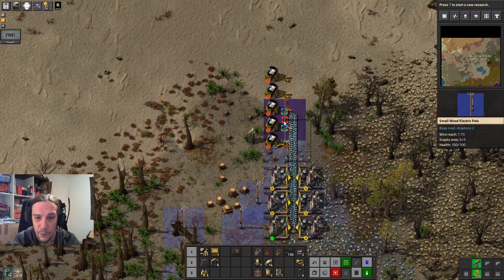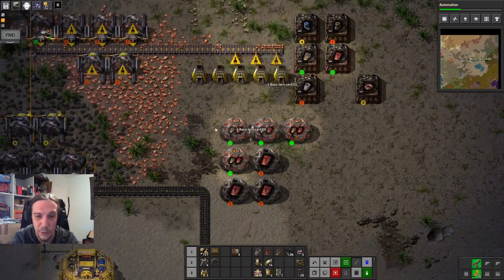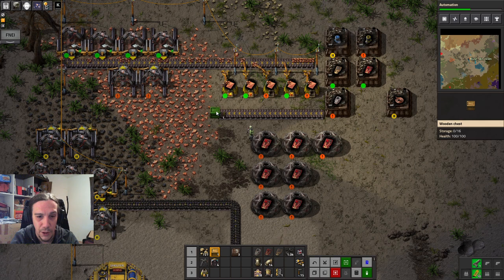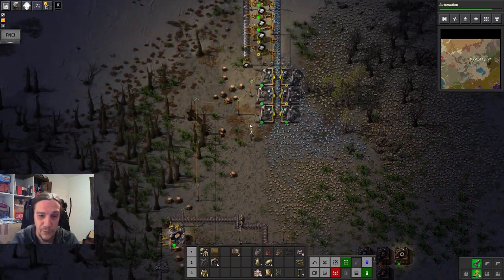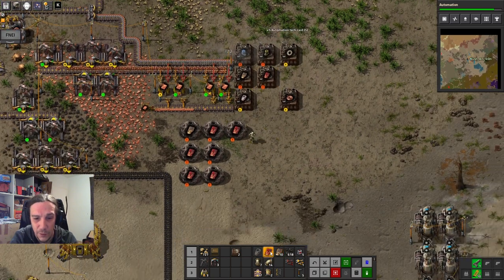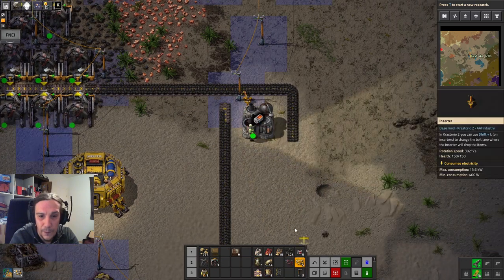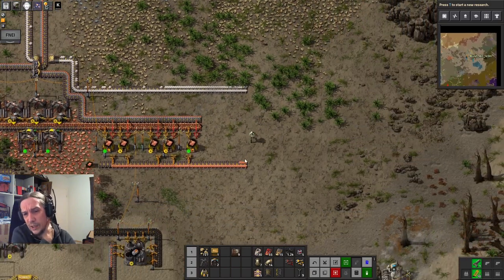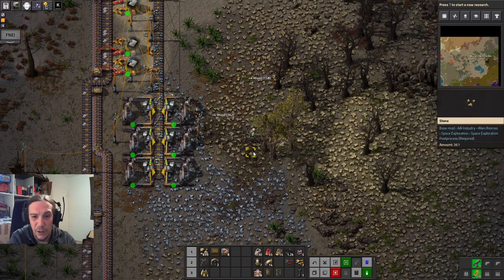Krastorio 2 and Space Exploration - Ep 03 Factorio Gameplay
This series is a combo playthrough with both Krastorio 2 and the Space Exploration mods enabled. Mods used for this Factorio gameplay are posted down below

Mods used:

Krastorio 2
AAI Industry
AAI Signal Transmission
Alien Biomes
Alien Biomes HR Terrain
Grappling Gun
Jetpack
Robot Attrition
Afraid of The Dark
Space Exploration
Space Exploration Post Process
Helmod
Max Rate Calculator
Bottleneck
Fill4Me
YARM
FNEI
Nanobots